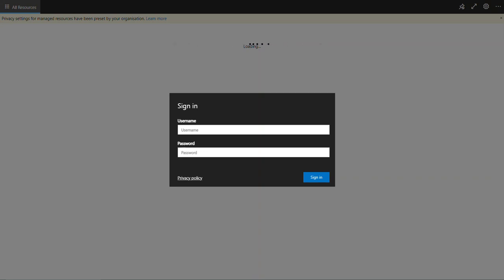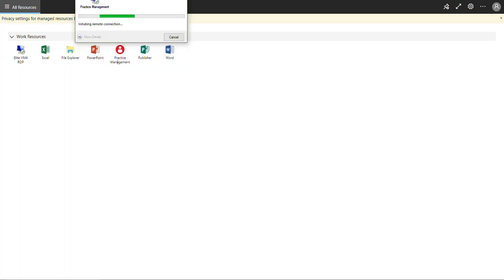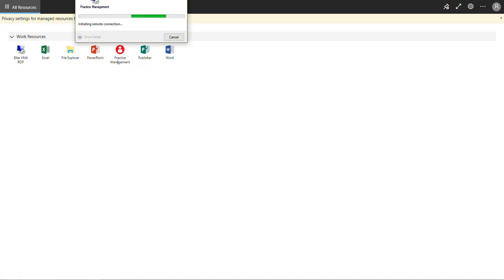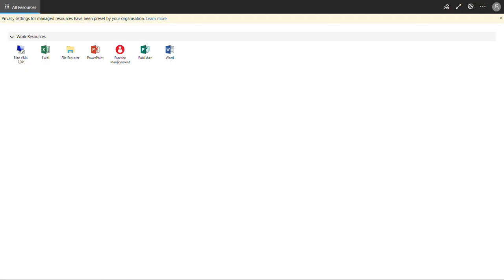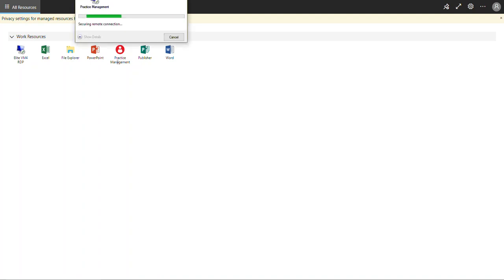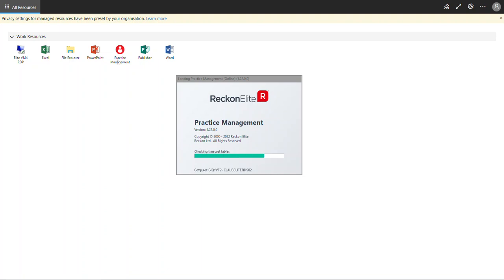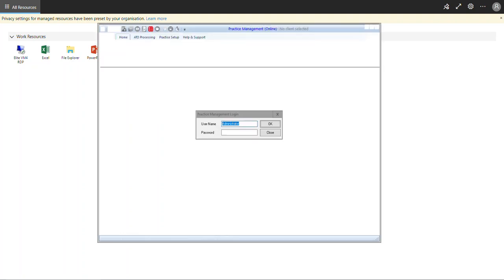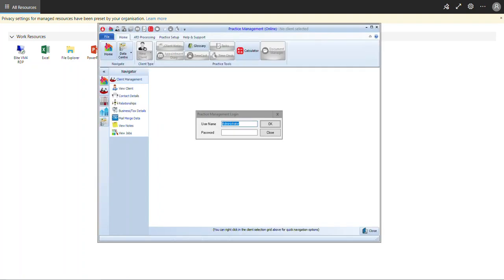Logging On to Elite Online